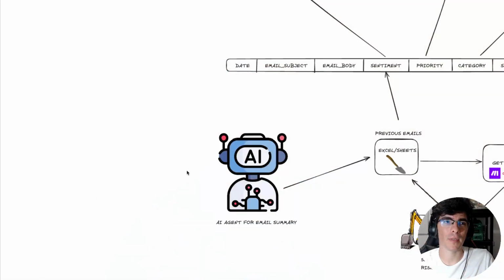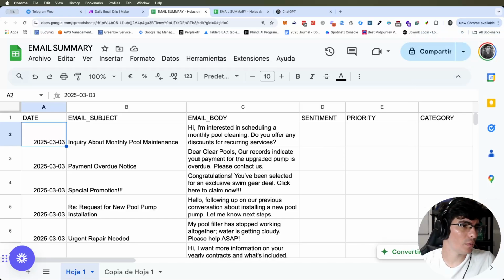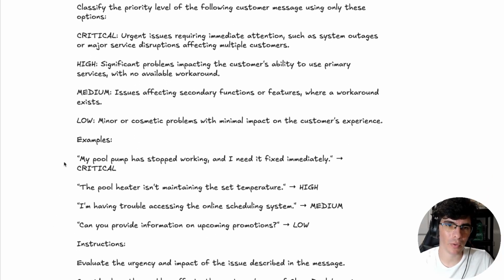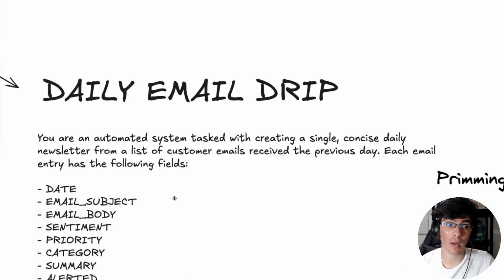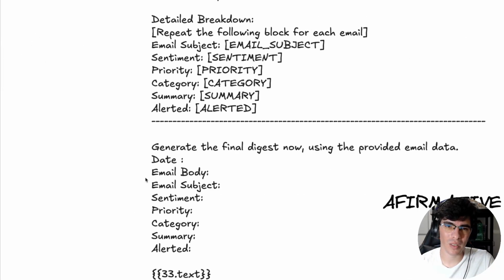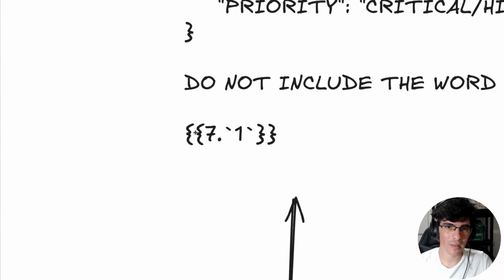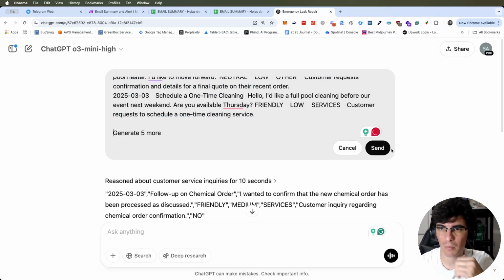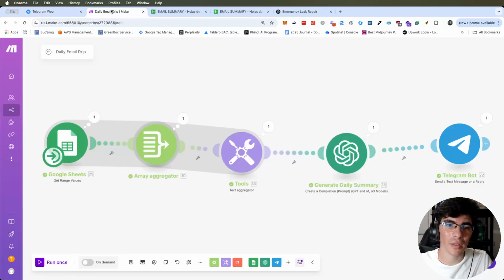How I Built an AI Email Agent That Saves Me Hours Every Week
Emails overwhelming you? 📧 In this video, I'll walk you through exactly how I created an AI-powered email automation agent that turned my chaotic inbox into a clear, organized daily digest. Discover practical steps to automatically sort, summarize, and prioritize your incoming emails, delivering real-time alerts only for essential messages.

🚀 Powered by RegusciLabs
Applied innovation bringing AI closer to businesses and people.

🛠️ Tools used: Make, ChatGPT, Obsidian

Why watch?
Stop wasting hours manually handling emails. Learn practical, real-world use cases and easy-to-follow methods to reclaim your productivity by automating email management with AI.

Chapters:

00:00 Introduction: AI Email Automation
01:30 The Problem: Email Overload
03:15 Benefits & Productivity Gains
05:00 Real-world Use Cases
07:50 Building Your AI Email Agent
51:23 Conclusion: Take Control of Your Inbox!